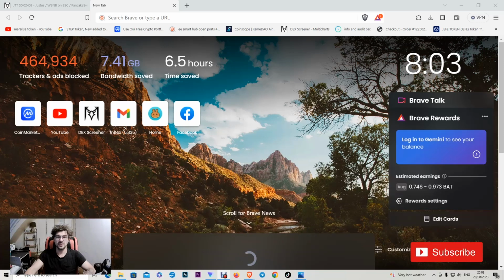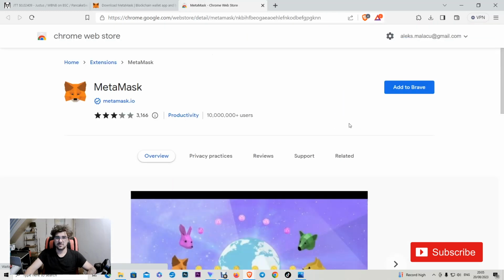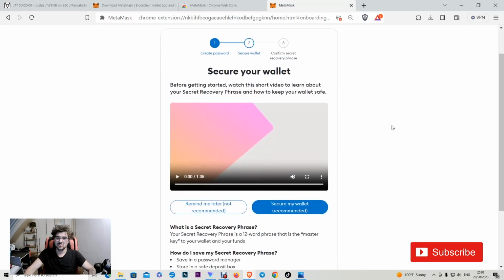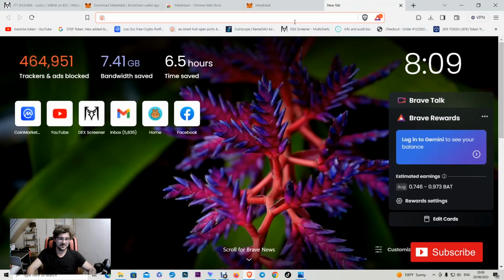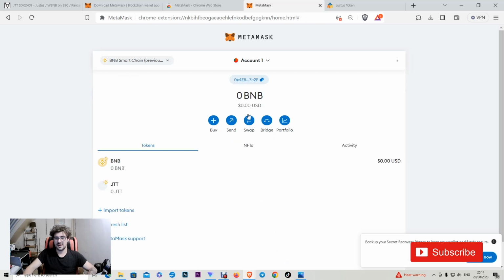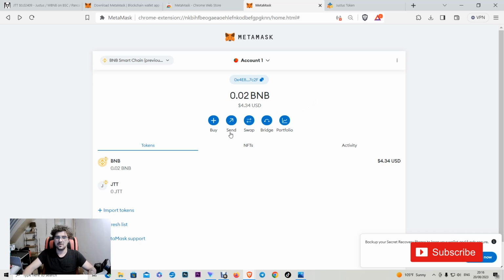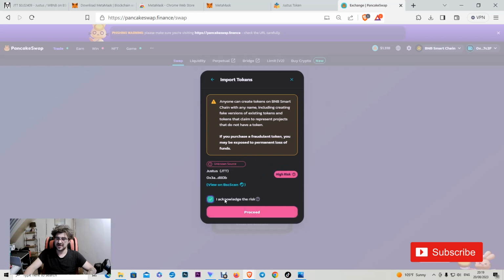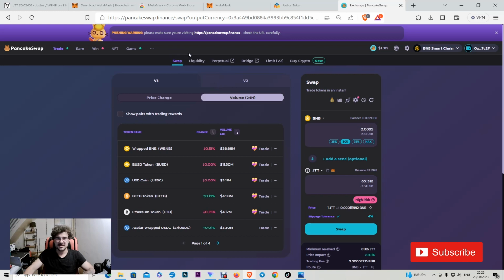How to buy Justus Token - JTT on Pancakeswap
Channel Improvement Tips Address Below :
0x454eAb48EeA80d6cD3424ba55612BF79Db910D69

Contract Address : 0x3a4A9bd0884a3993bb9c854f1dd5c1db1578d8Db